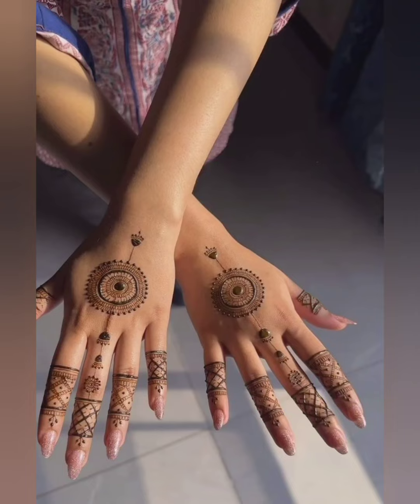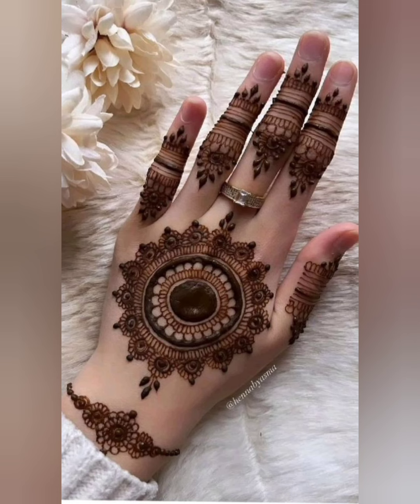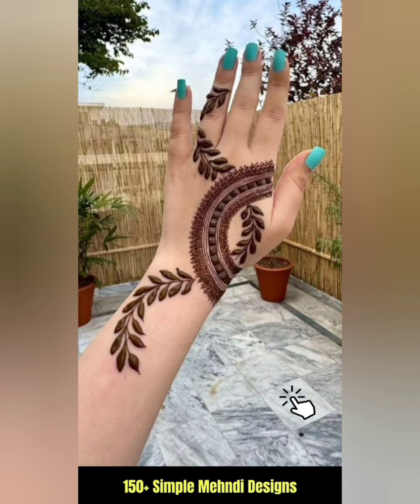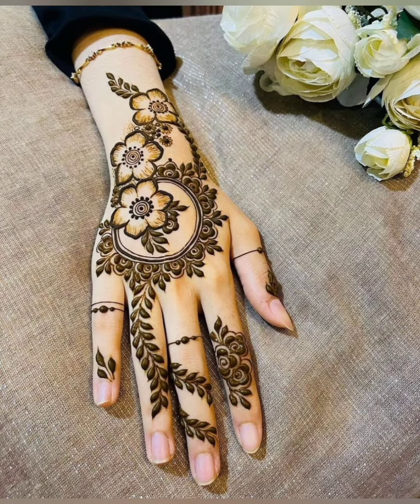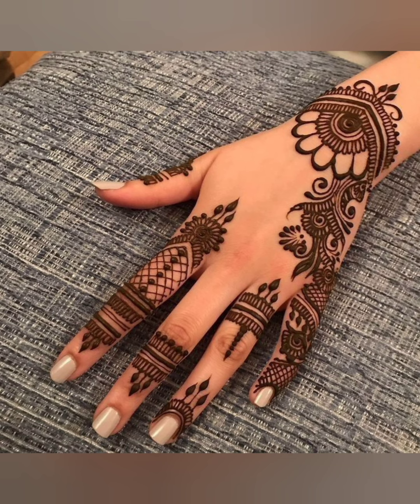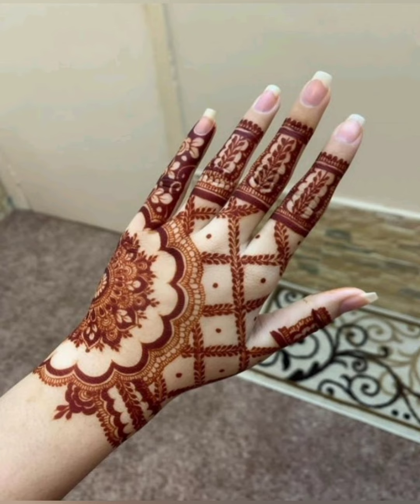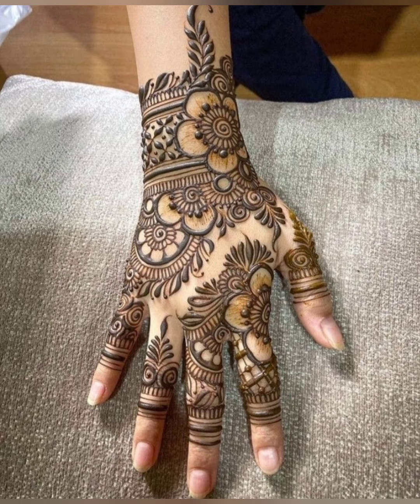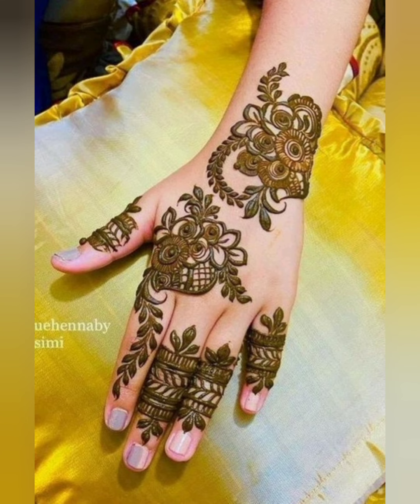very simple very beautiful mehndi designs#mehndi#trending#viralvideo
From intricate designs to step-by-step tutorials, we're here to inspire your henna journey. Join us for expert tips, mesmerizing artistry, and a celebration of the beauty of Mehndi design!"